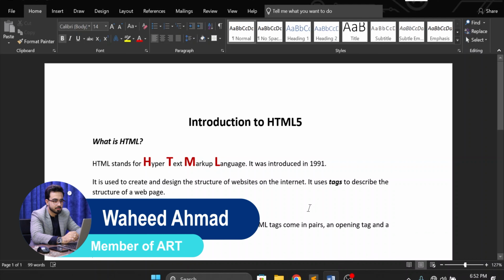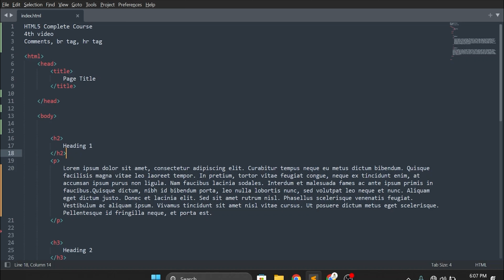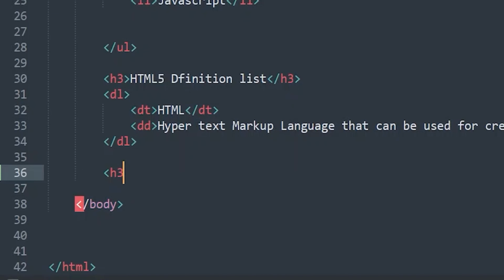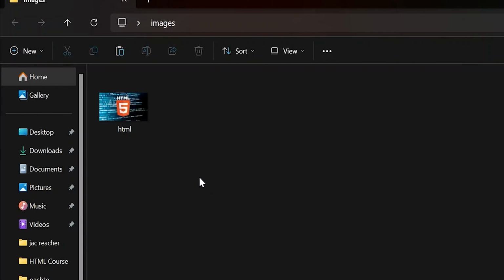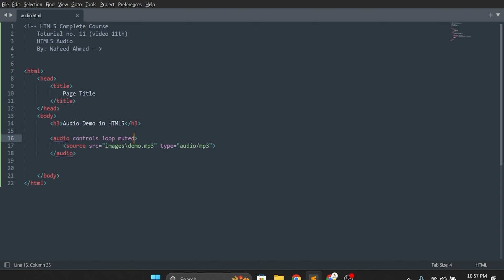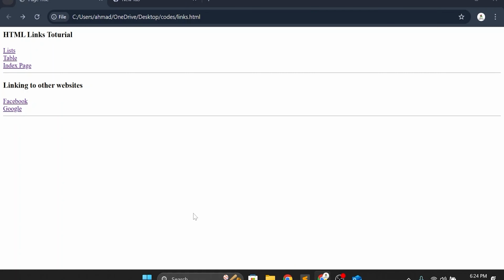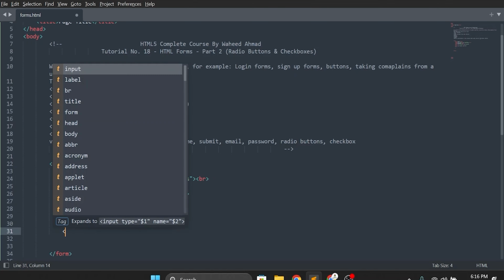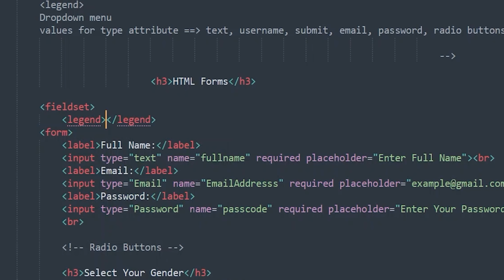HTML5 Full Course - Beginner to Advanced | Learn HTML5 in 2 Hours!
🚀 Master HTML5 in Just 2 Hours! Whether you're a complete beginner or looking to refresh your skills, this full HTML5 course will teach you everything you need to know! 💡

🔹 What You’ll Learn in This Course:
✅ HTML5 Basics & Structure
✅ HTML5 Multimedia (Audio & Video)
✅ Tables, Lists, & Attributes
✅ HTML5 APIs & Canvas
✅ Best Practices & SEO-friendly Markup

✔️ Beginners who want to learn web development
✔️ Anyone looking to strengthen their HTML5 fundamentals
✔️ Web developers upgrading to modern HTML5 features

🔥 By the end of this course, you’ll be able to build structured, responsive, and professional web pages!